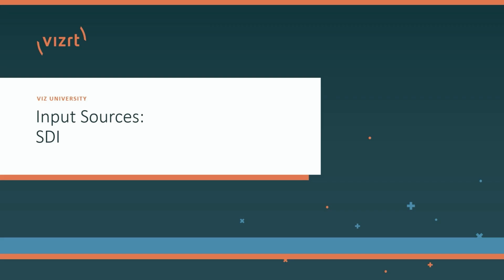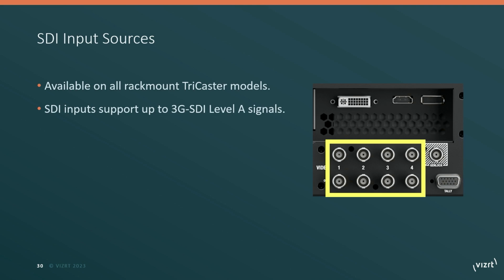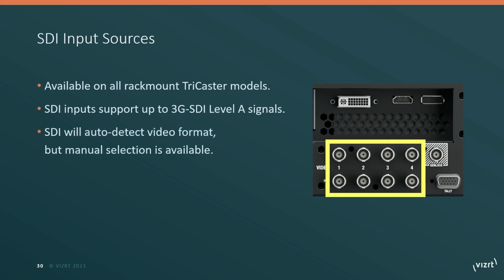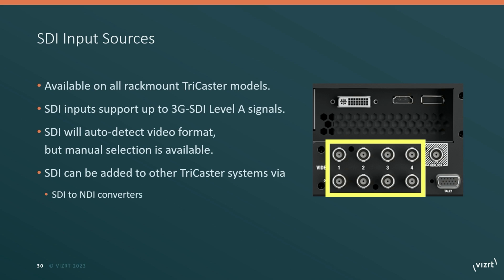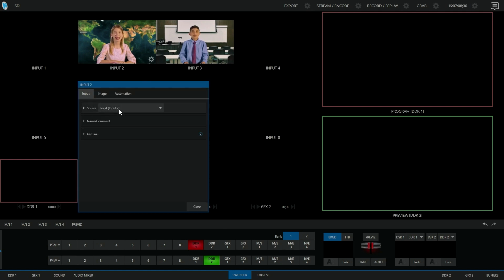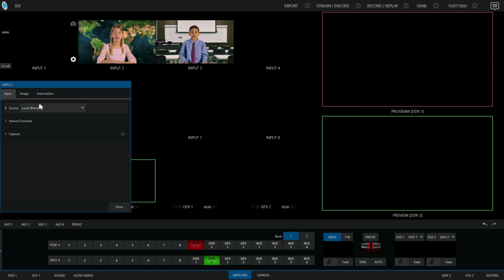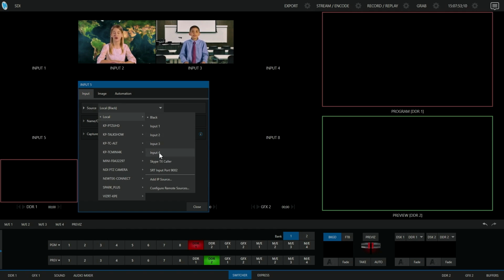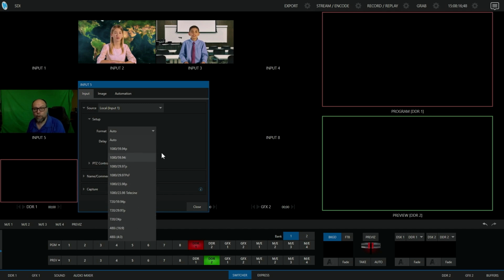Using SDI sources with TriCaster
Learn how to connect SDI video sources to your TriCaster system, configure inputs, and troubleshoot compatibility issues.